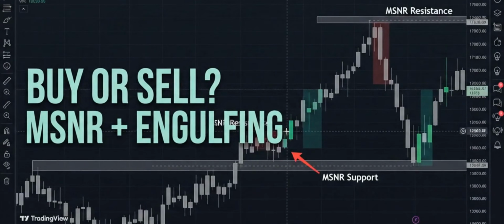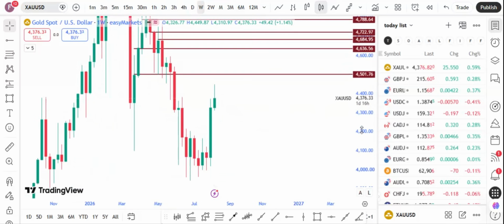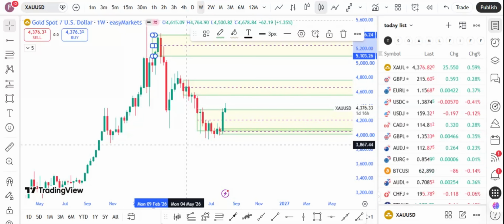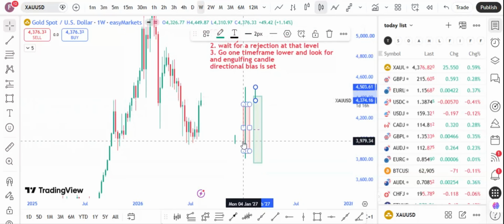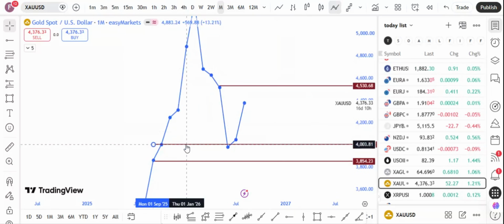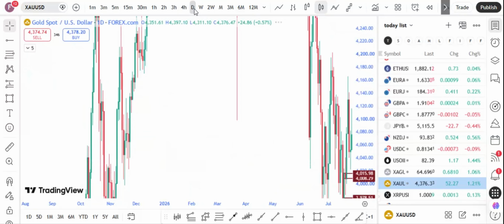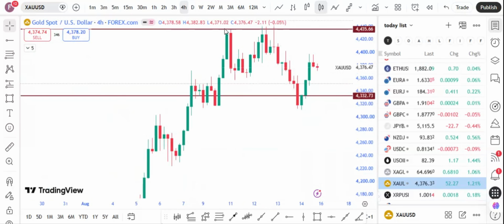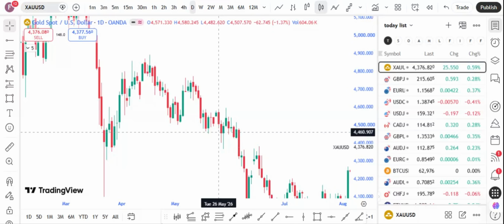How I Determine BUY or SELL Bias Using MSNR & Engulfing Concept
How do you determine whether you should be looking for BUY or SELL setups before entering a trade?

In this video, I break down how I use **Malaysian Support and Resistance (MSNR)** together with the **Engulfing Concept** to establish my directional bias.

Instead of treating every engulfing candle as a trading signal, we focus on **where the engulfing happens** and how price reacts around important MSNR levels.

In this lesson, you'll learn:

• What Malaysian Support and Resistance (MSNR) means in this approach
• How to identify important MSNR areas
• How the Engulfing Concept helps identify buyer or seller strength
• Why the location of an engulfing candle matters
• How a bullish engulfing around MSNR support can create a bullish bias
• How a bearish engulfing around MSNR resistance can create a bearish bias
• Why an engulfing candle in the middle of nowhere should not automatically be treated as a trade signal
• How to move from MSNR + engulfing → directional bias → confirmation → entry

### The basic framework:

**MSNR → PRICE LOCATION → ENGULFING REACTION → DIRECTIONAL BIAS → CONFIRMATION → ENTRY**

The goal isn't to predict every market move. The goal is to understand the information price is giving you and use that information to determine which direction you should be focusing on.

directional bias trading
how to determine directional bias
bullish directional bias
bearish directional bias
engulfing concept
engulfing candle strategy
bullish engulfing strategy
bearish engulfing strategy
engulfing candle forex
XAUUSD trading
gold trading strategy
buy or sell bias